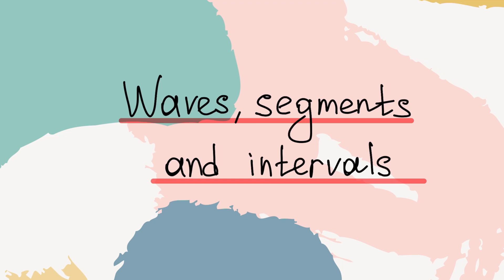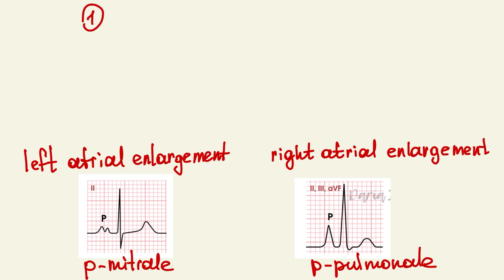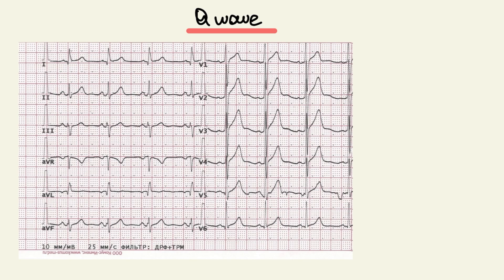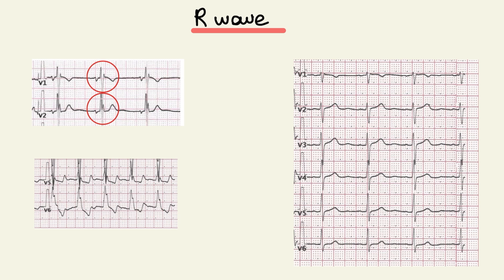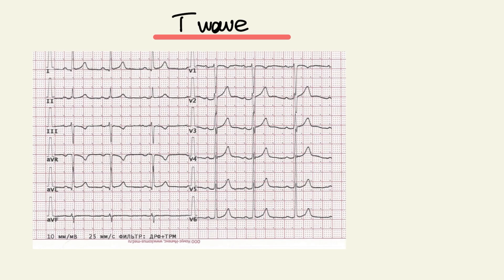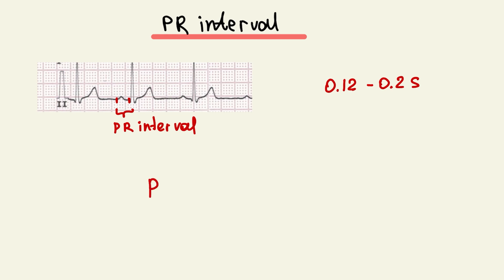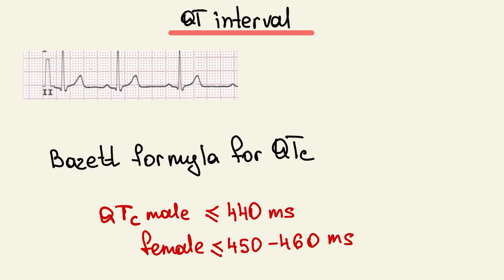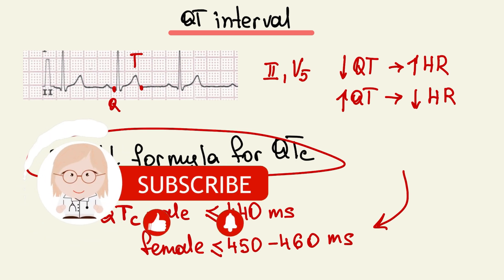Waves. Segments. Intervals. EKG/ECG Interpretation Basics